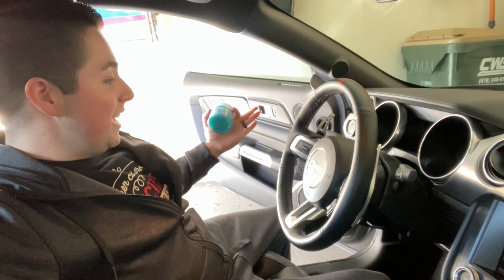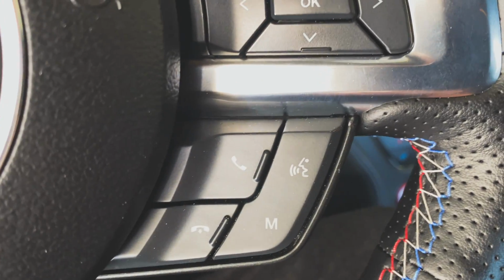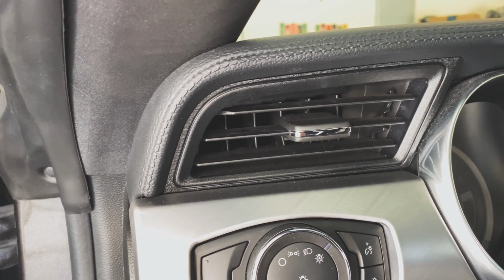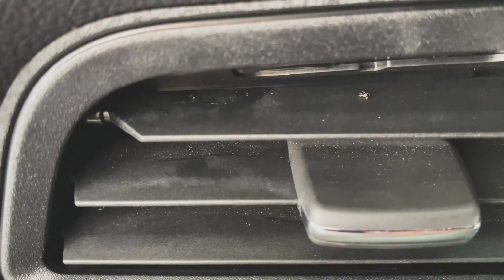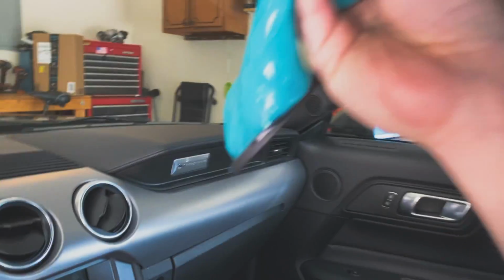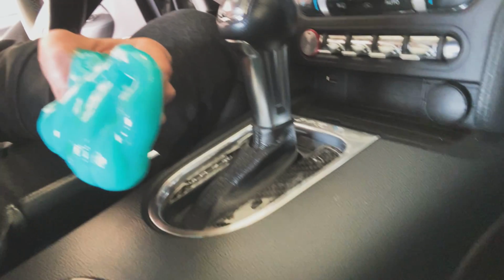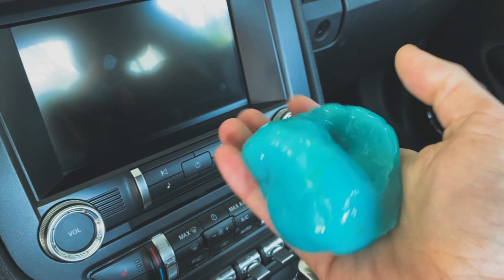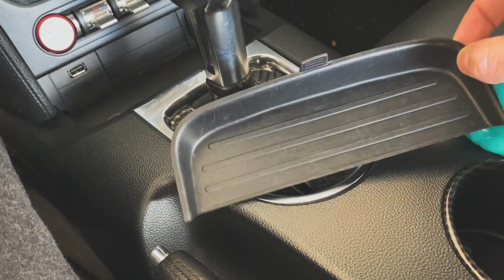Car Interior Cleaning Gel! -Usable Product Or Gimmick? (Ticarve)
Car interior cleaning slime! We test to see if this stuff really can be used to clean your cars interior! It might surprise you!

We are shooting to hit 1000 subs by the end of the year and need your help! We can do it! 🔥🔥

Link to buy this interior cleaning gel! - shorturl.at/beiGT

**Dang where do you get those mirrors!?**